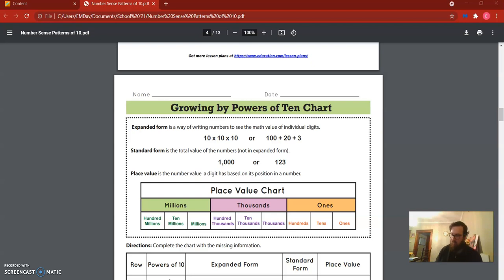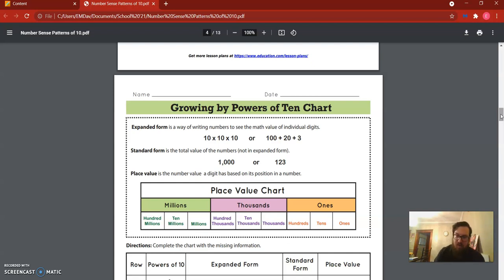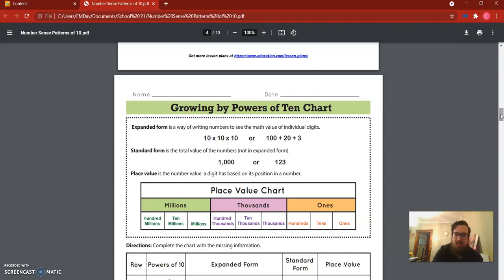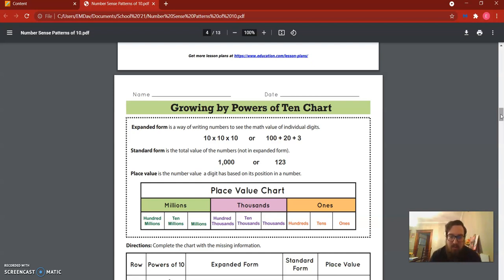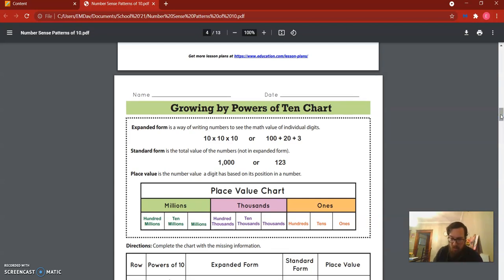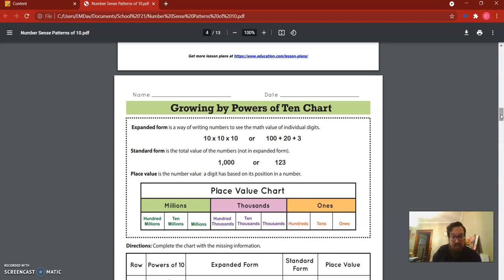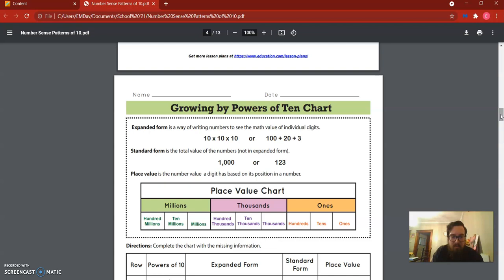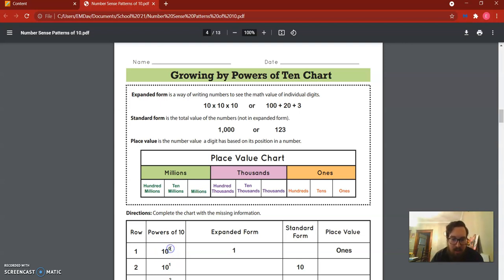Mini Teach - Base 10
This is a short lesson over Powers of 10 for a 5th grade classroom.

Fort Hays State University